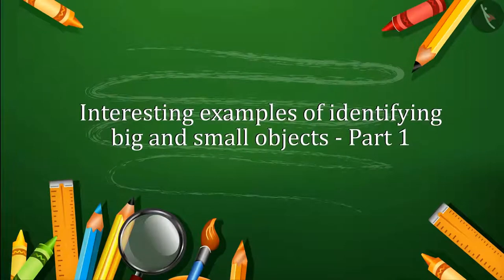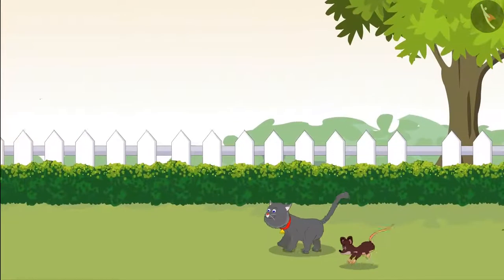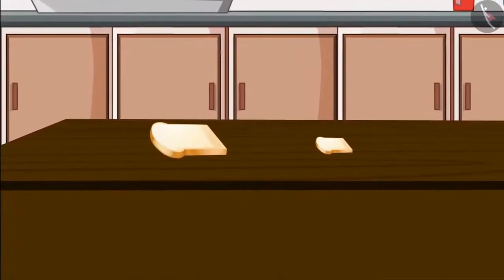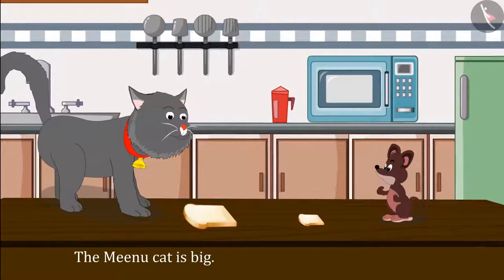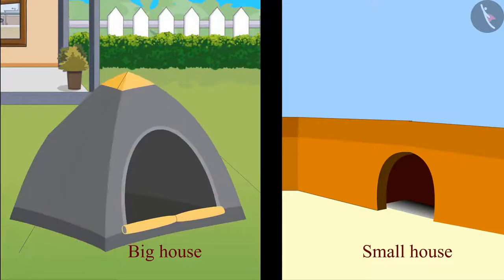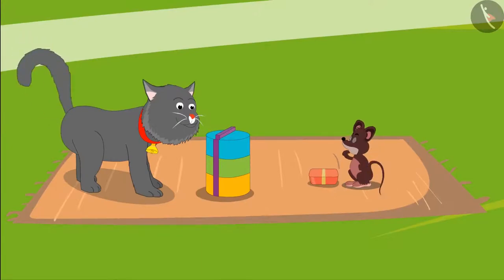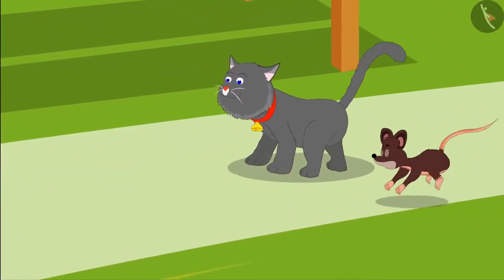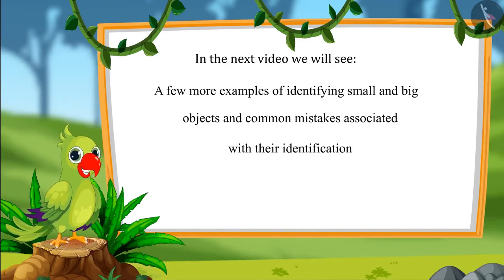Class 1 Maths Chapter 1 'Shapes and Space' (Part 5) Big and Small Objects cbse ncert